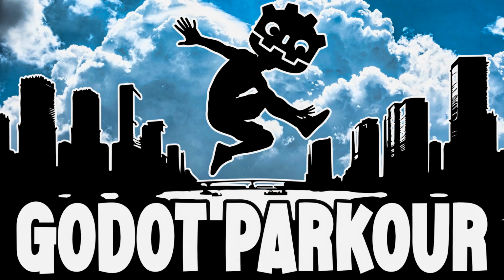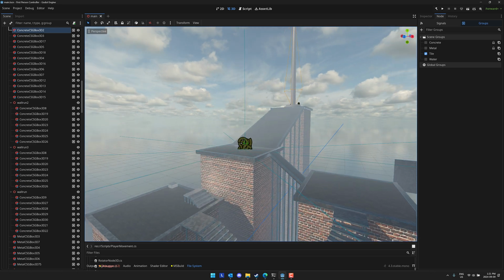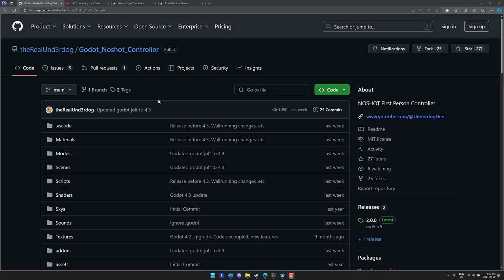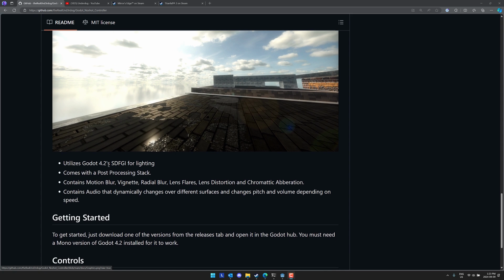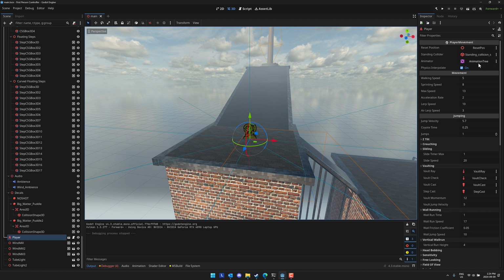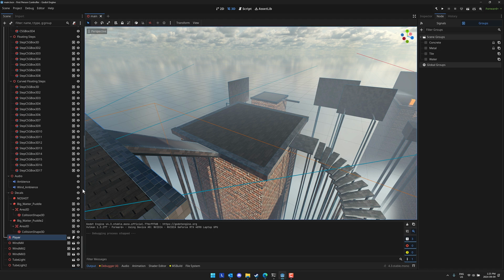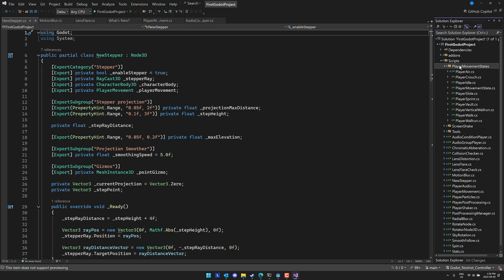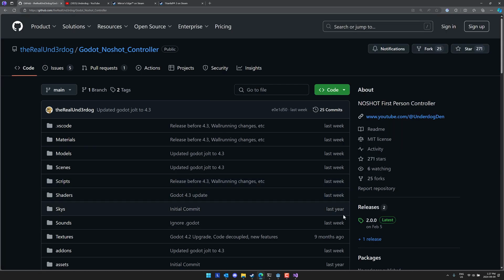A Powerful New Godot Character Controller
Looking for a powerful character controller to give your main character moves like those seen in Mirrors Edge or TitanFall?  The Godot NoShot Character Controller by Underdog might be exactly what you are looking for!  This controller is free and open source, required Godot 4.3 or higher and works using C#.